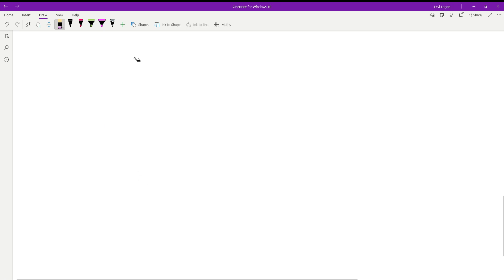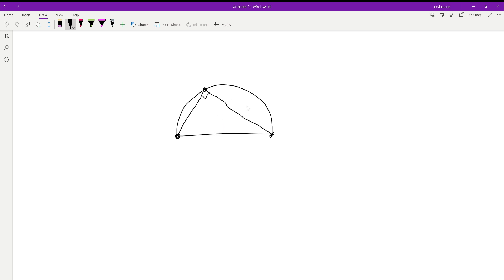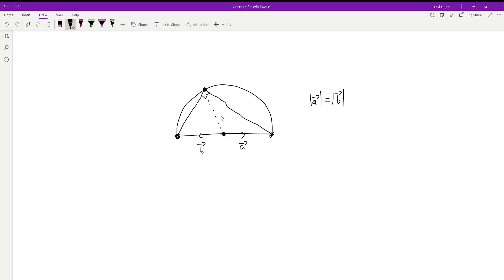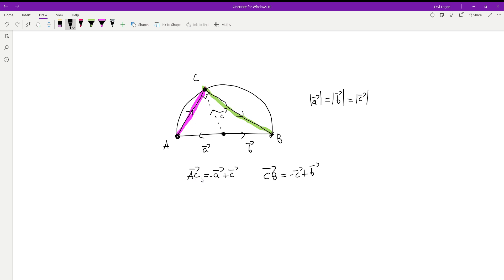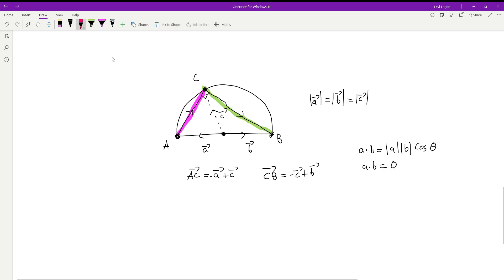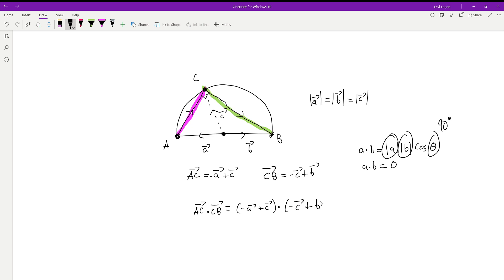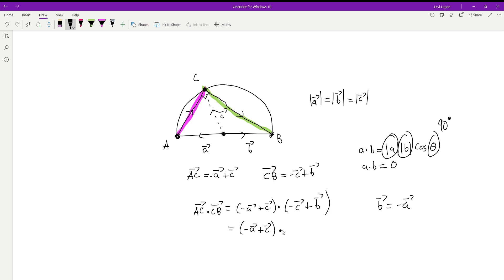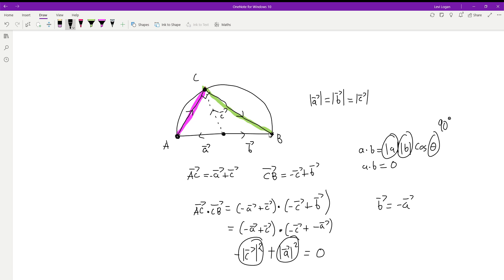Vectors: Proving the angle subtend in a semi-circle is always a right angle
Hey guys this video I prove using vectors that the angle subtend in a semi-circle is always a right angle.